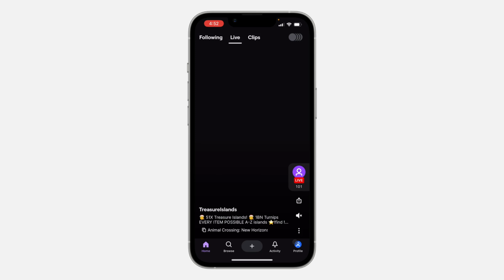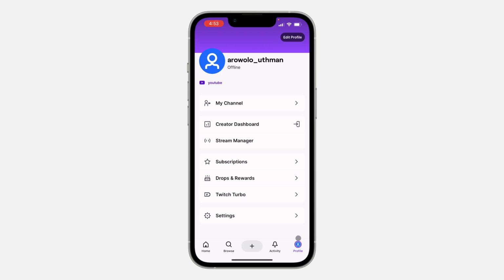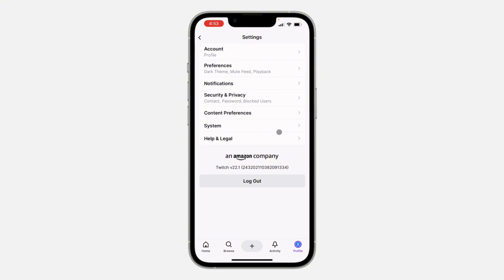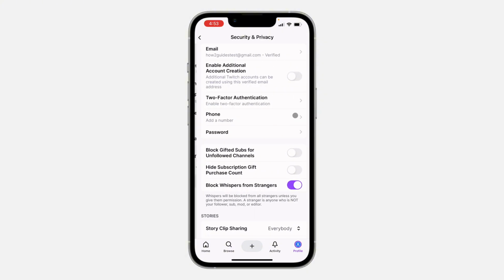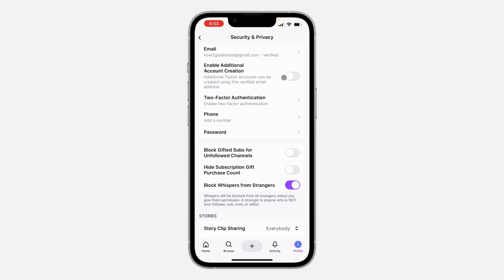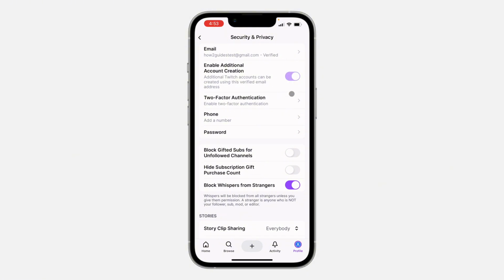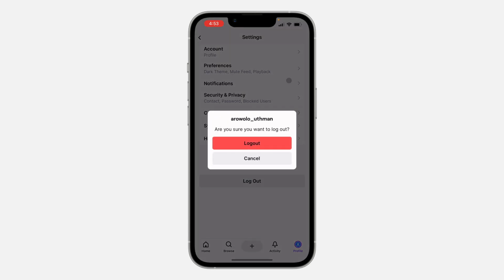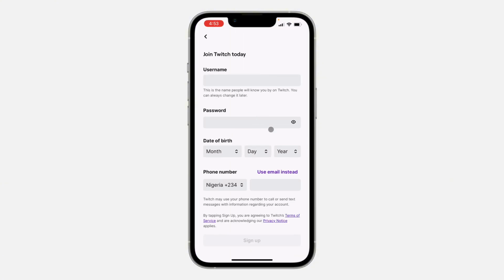How to Create Another Twitch Account with the Same Email Address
Want to manage multiple Twitch accounts with the same email? Learn how to create additional accounts, switch between them seamlessly, and manage your Twitch presence effectively. This video will guide you through the process of creating multiple accounts and navigating between them.